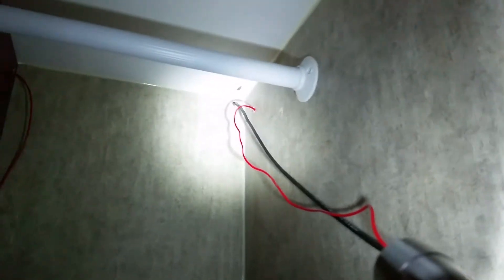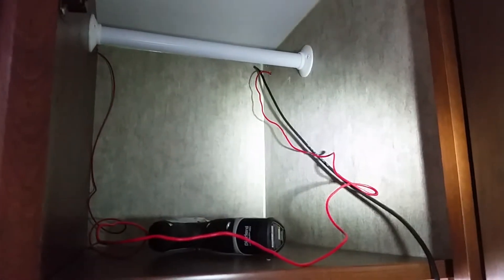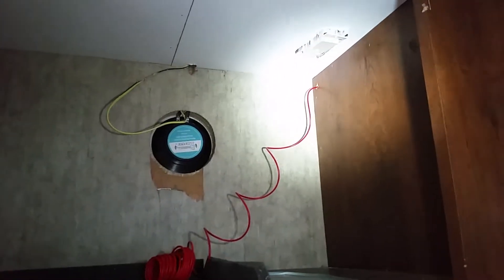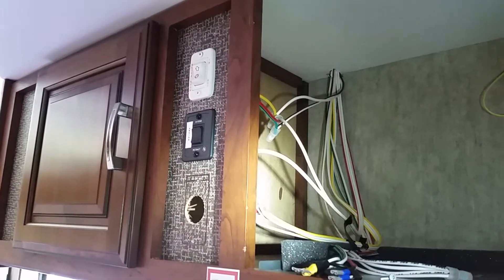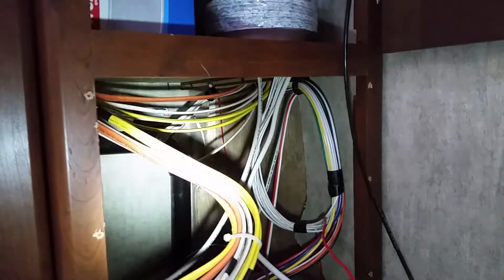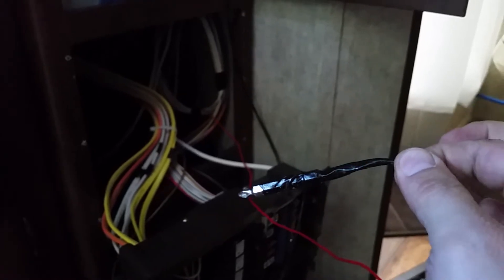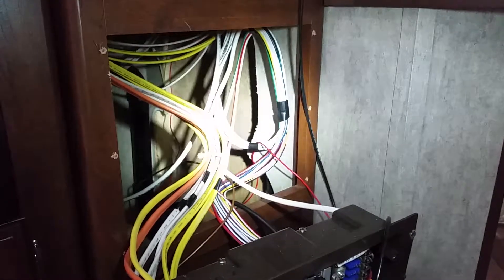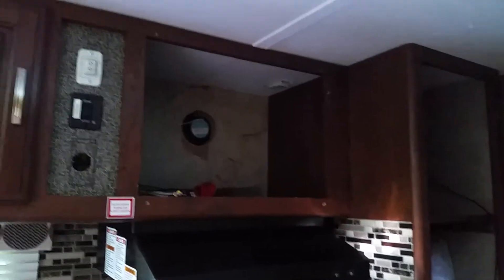Boogie Lights LED Install part 2B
Fishing wires for LEDs